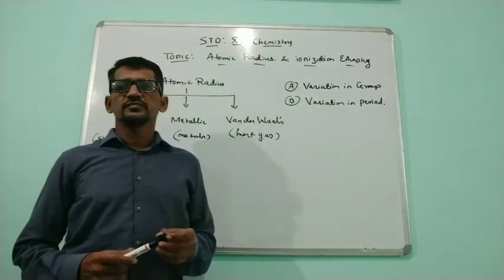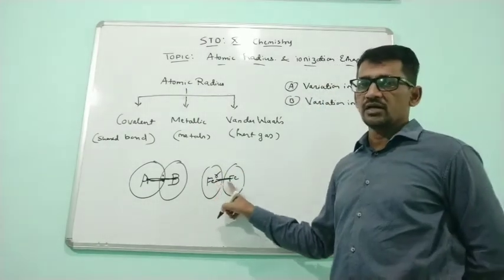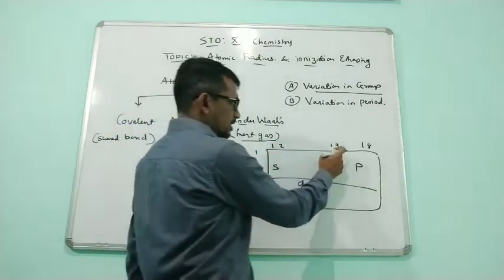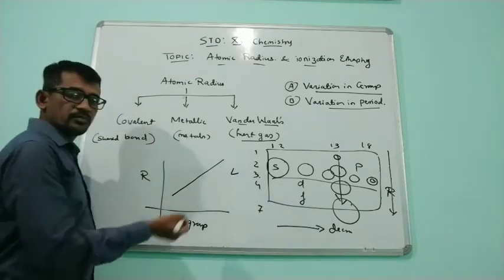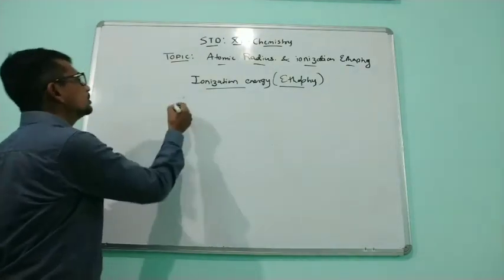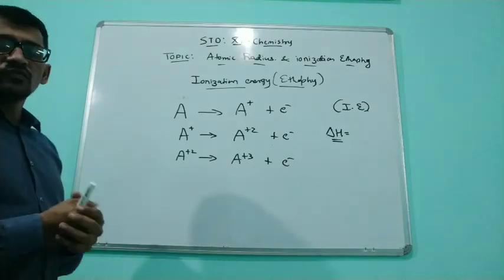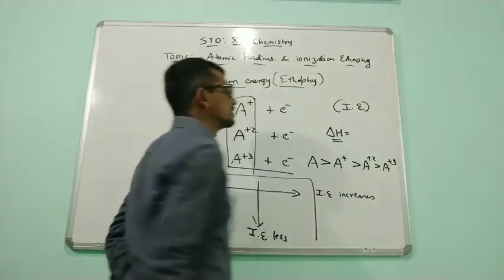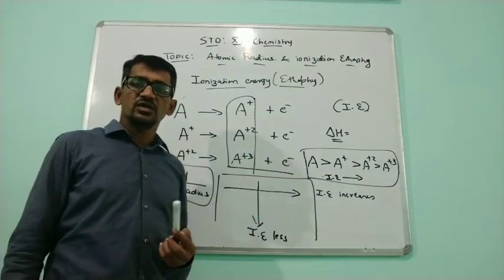Std11-L-4,radius and ionisation enthalpy